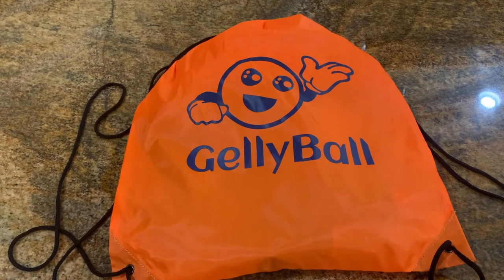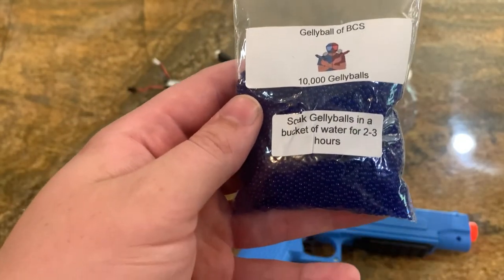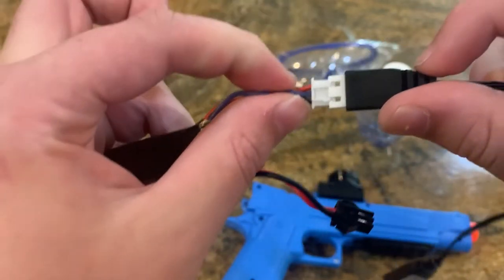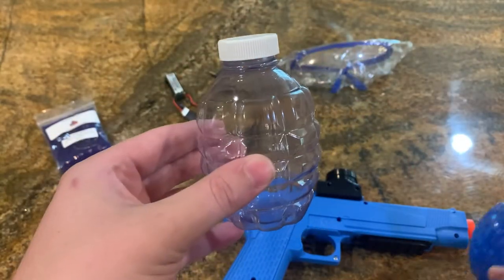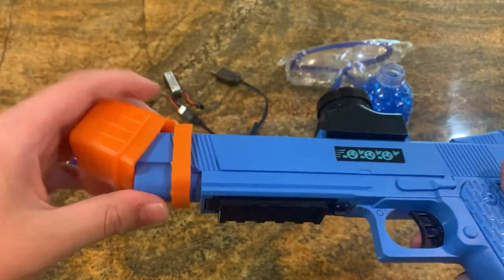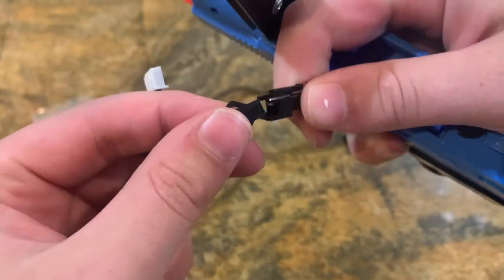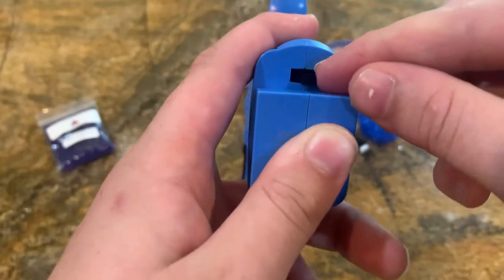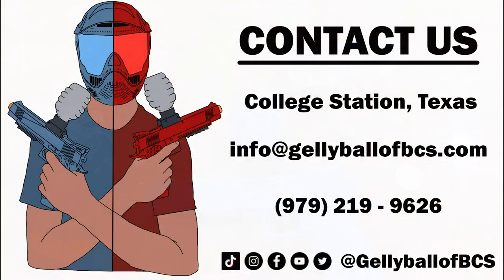Gellyball Starter Pack Tutorial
Gellyball Starter Packs are the best way to get your adrenaline pumping in the comfort of your own home!

COMES WITH
- Blue or Red Gellyball Gun

- Safety Cap

- Safety Glasses

- Gun Battery

- Gun Charger

- 10,000 in Gellyball Ammo

- Gellyball Holder

- Drawstring Bag